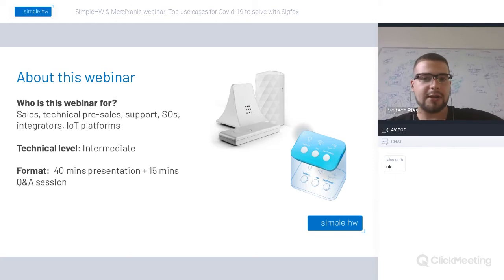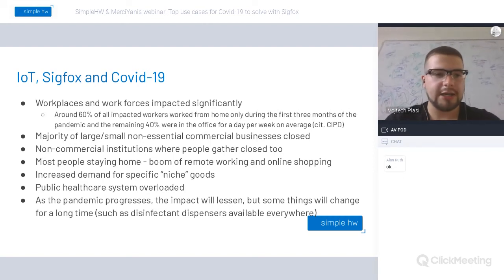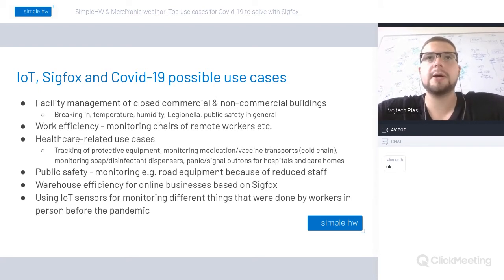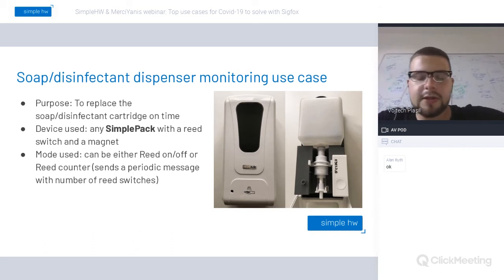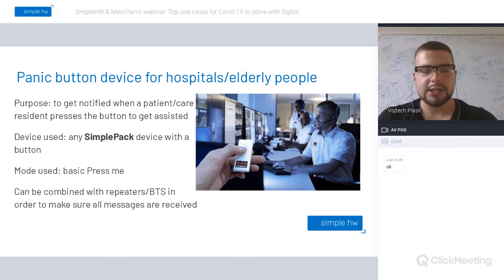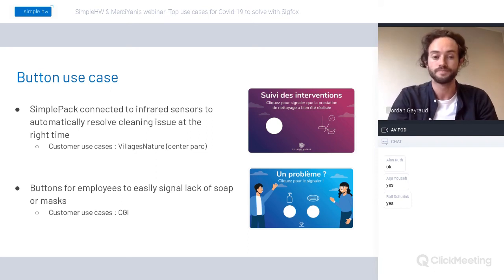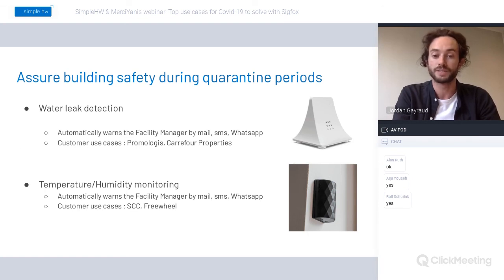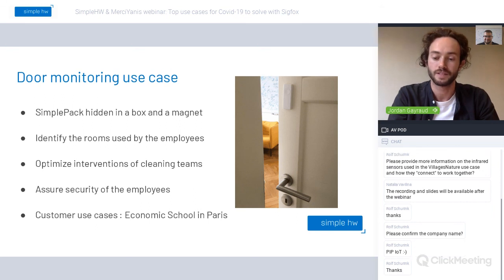SimpleHW & MerciYanis webinar | Top Covid-19 use cases to solve with Sigfox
We are happy to announce our last webinar of the season which will be hosted in collaboration with a startup from IoT Valley - MerciYanis.

We will present you with the best facility management solutions for quarantine, door monitoring, soap dispensers, and plenty more!

When? 2nd July, Thursday, 2 PM-3 PM (CEST)
Speakers: Vojtěch Plášil, a Support engineer at SimpleHW
Jordan Gayraud, COO & Co-founder at MerciYanis